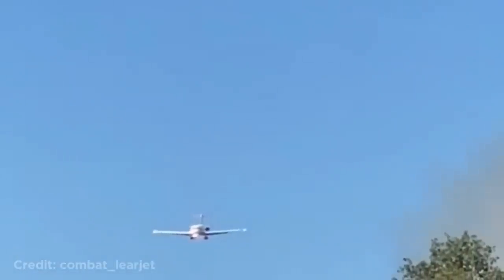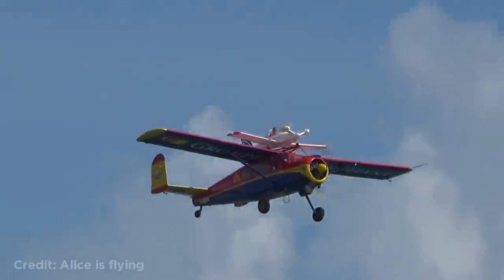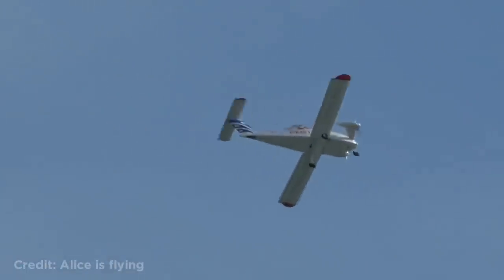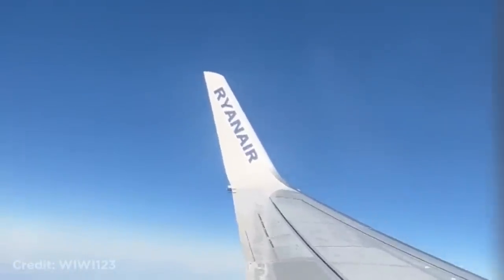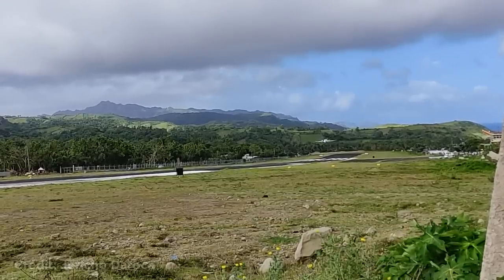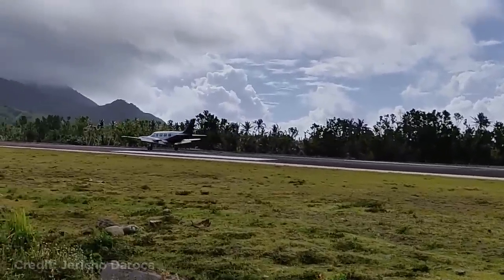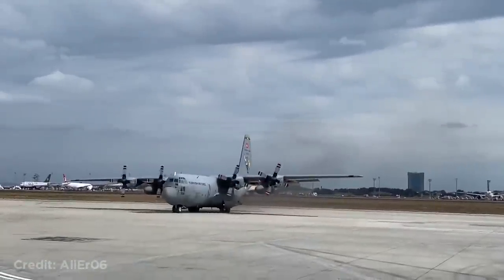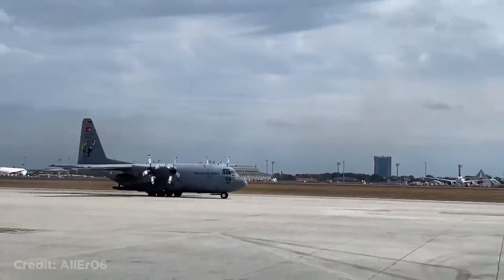Plane Nosedives and Does This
This is of course inspired by @DailyDoseOfInternet